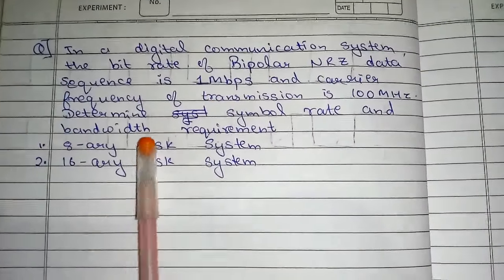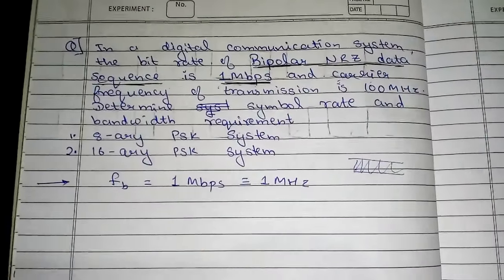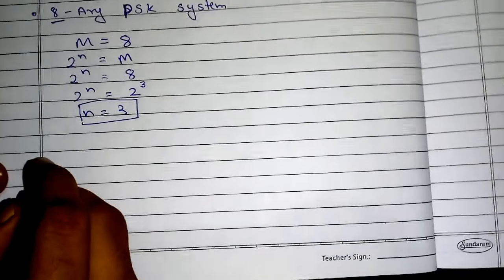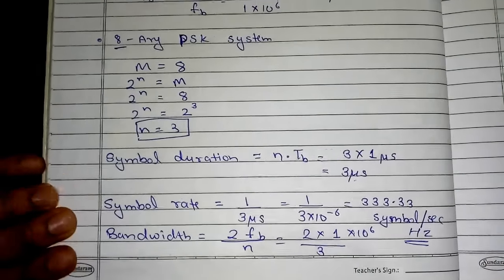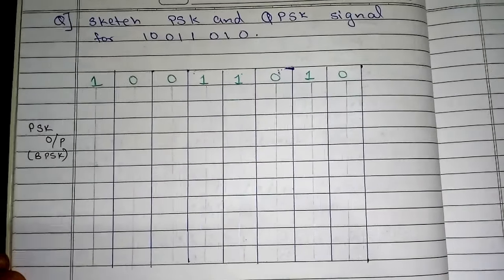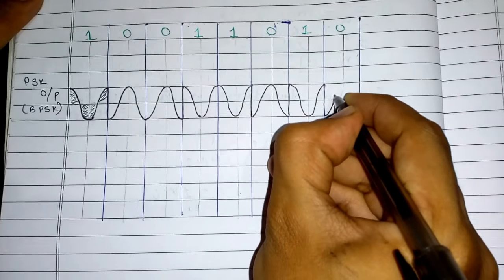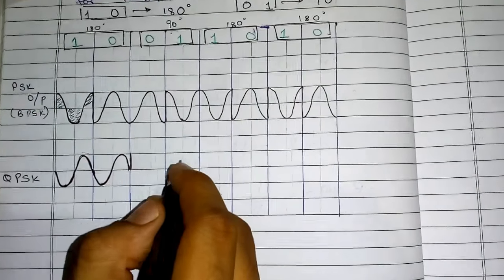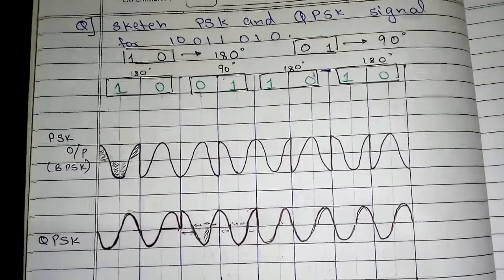Chapter 5 Bandpass Modulation and Demodulation_DCOM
Digital Communication  Bandpass Modulation and Demodulation.
Covers PSK and QPSK Numerical.